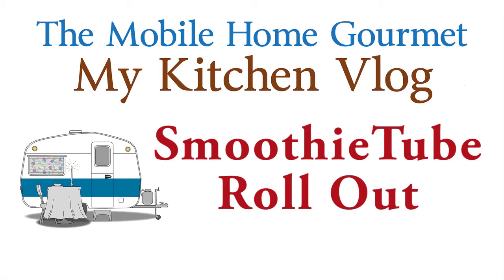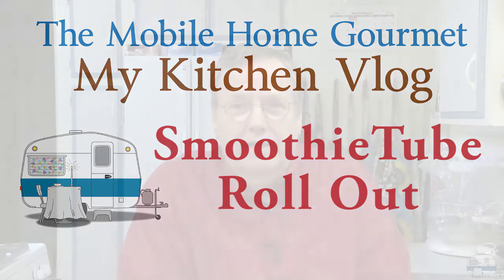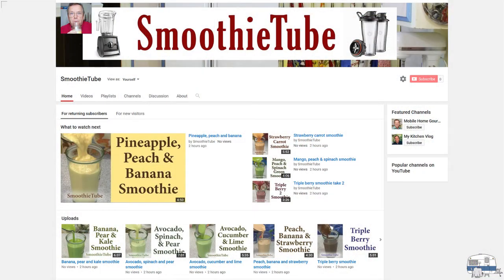110 - The SmoothieTube roll out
This announces my new YouTube channel, SmoothieTube. The link to the channel is:
Go and explore. Have some fun. And maybe make a few smoothies.